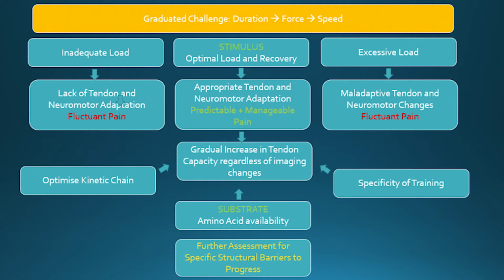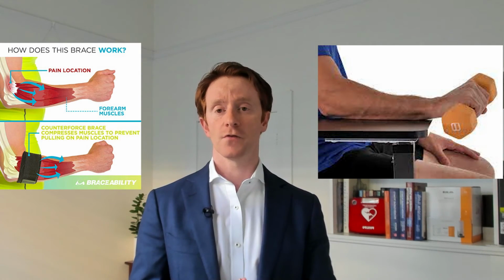Tennis Elbow - Not So Simple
Lateral elbow tendinopathy (tennis elbow) is difficult to treat and is not always what it seems.

for further information on treatment